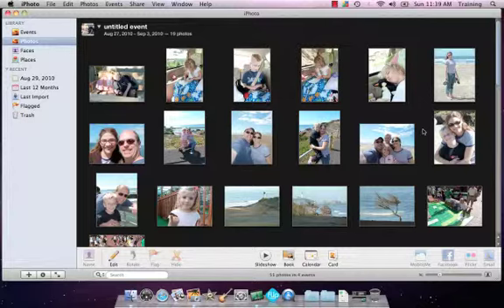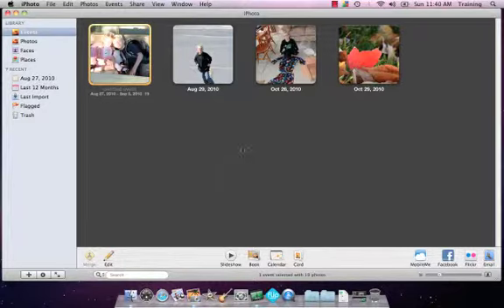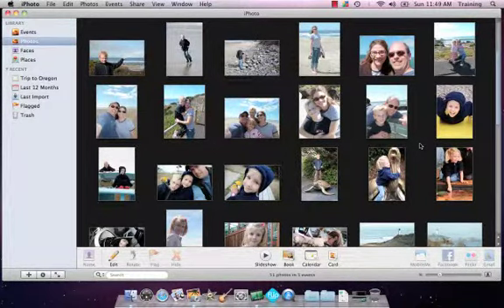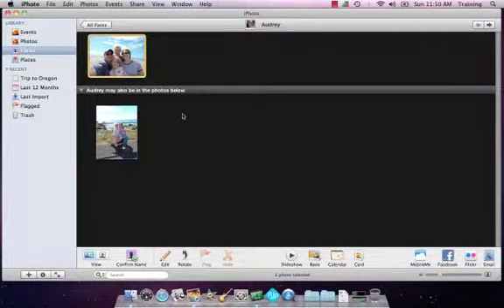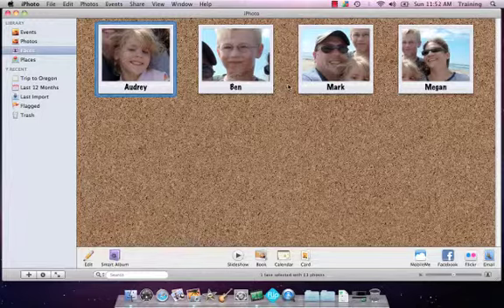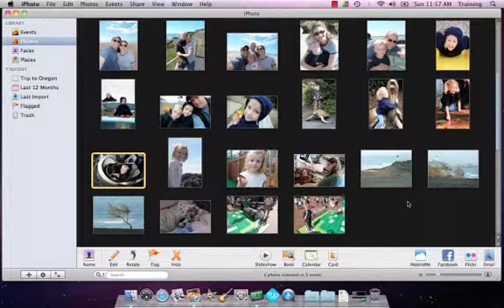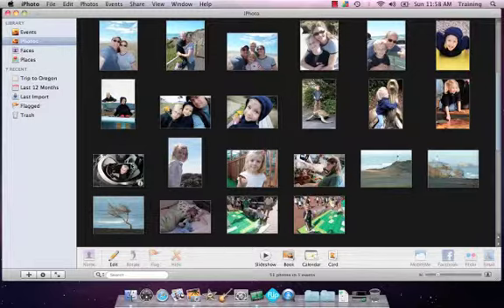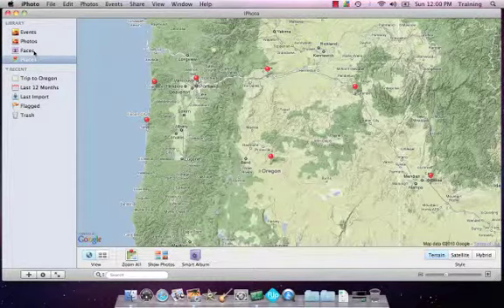Organizing Photos in iPhoto '09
Part 2 of Introduction to iPhoto '09.   This video provides the basics of organizing your photos using Events, Faces, and Places